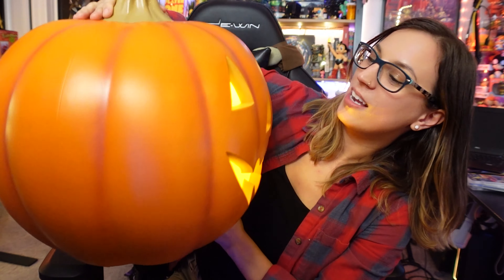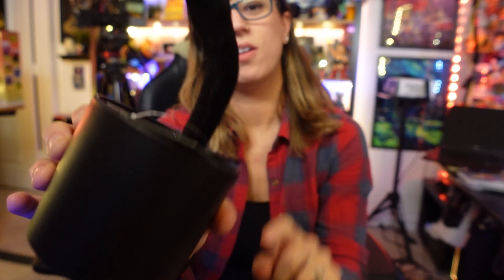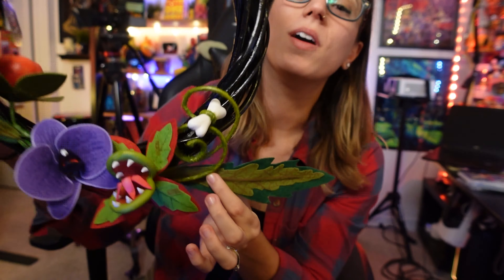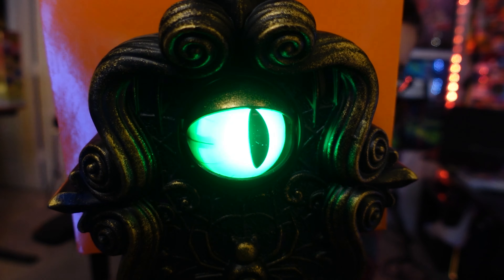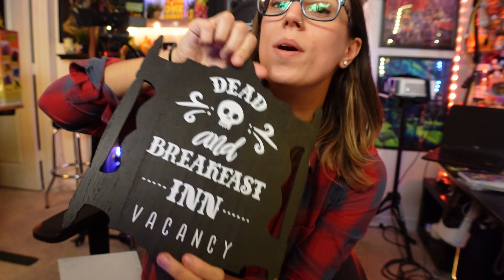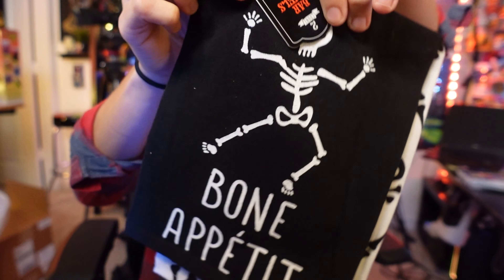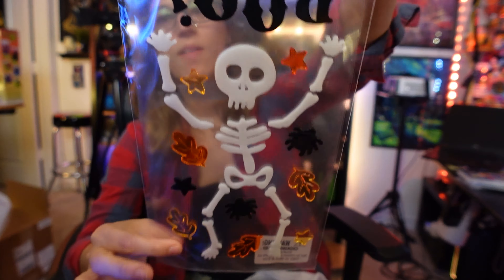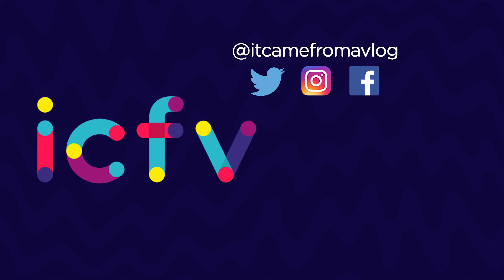Target 2021 Halloween Haul 🦇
We're about to have a spooky-good time with today's Halloween haul! I share all the best Target Halloween decorations that made the cut and joined my deadly decor family.

00:00 - Intro
00:12 - Haul
08:23 - Outro